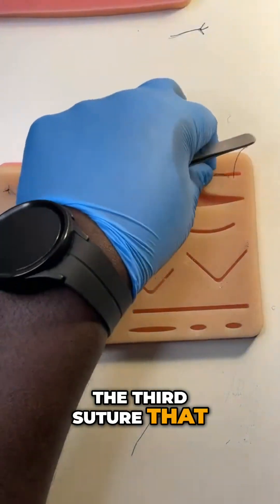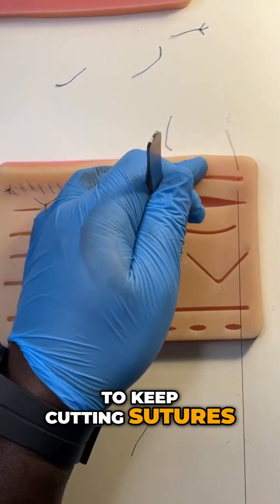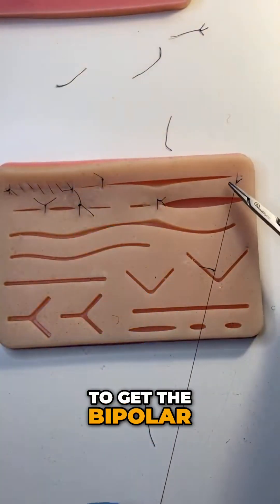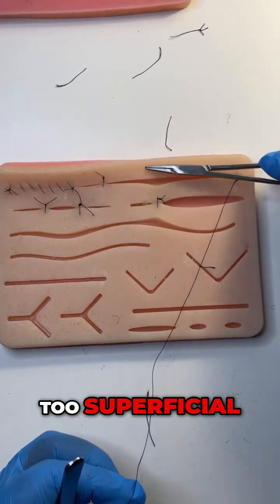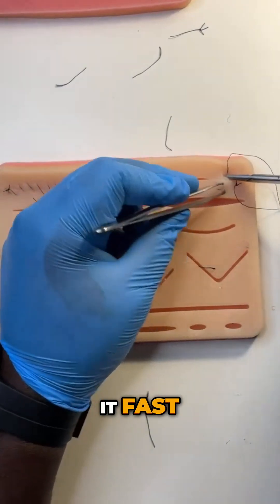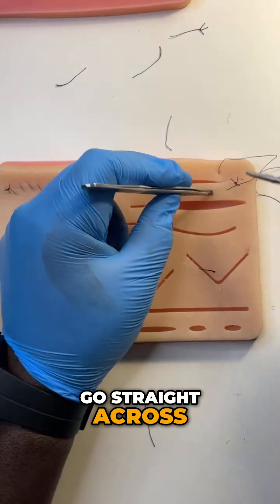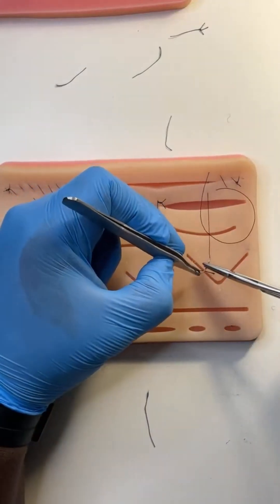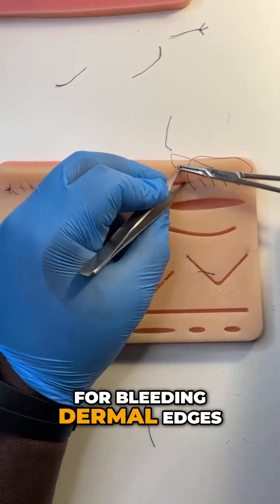Need For Speed? Try This!